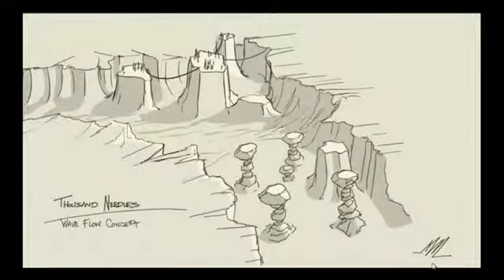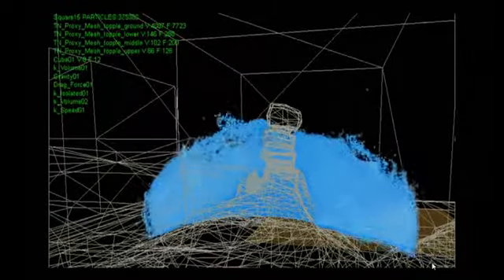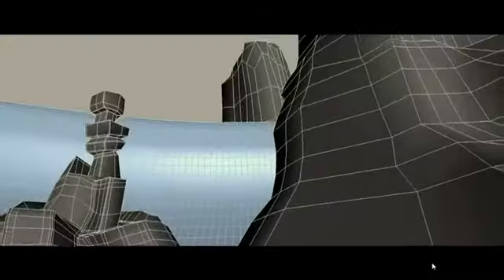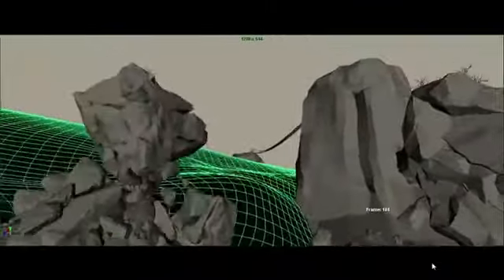BlizzCon 2010 WoW Cinematics Panel Part 3/5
This is the World of Warcraft Cataclysm Cinematics Panel  of Blizzcon 2010 Part 2/5